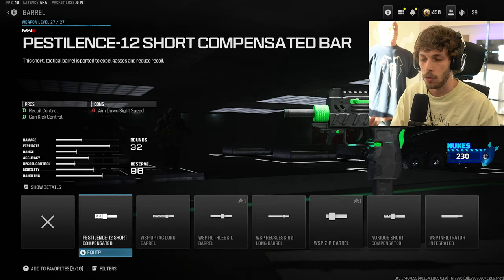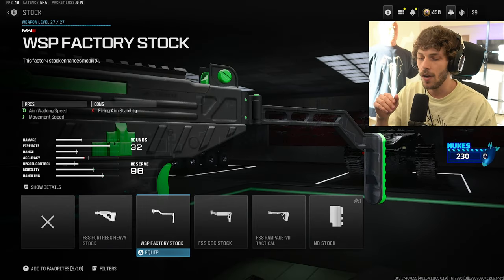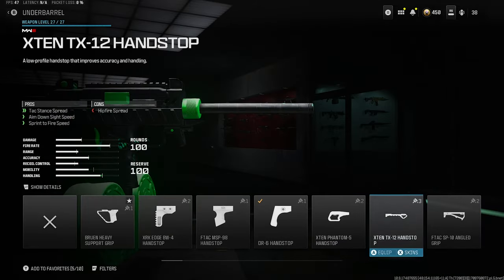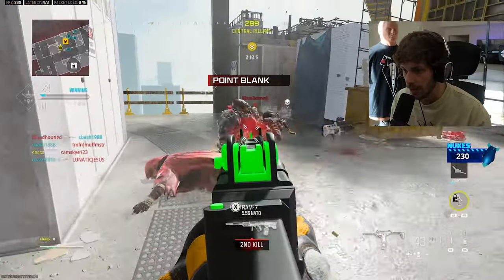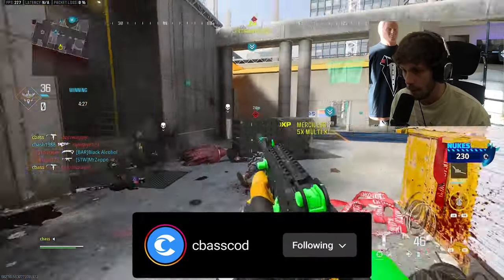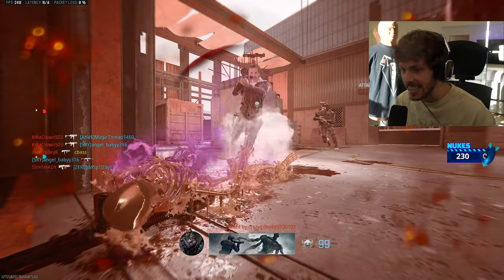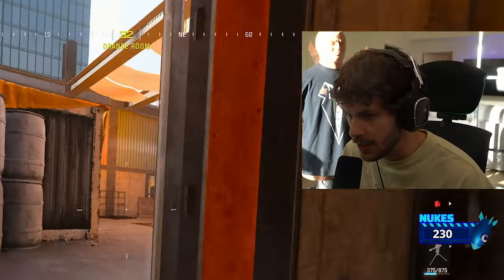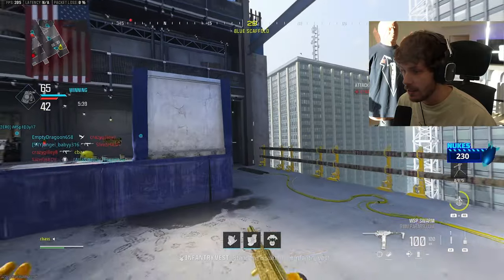the *NEW* WSP SWARM After MW3 UPDATE.. INSANE! 😍 (Best WSP SWARM Class Setup) Modern Warfare 3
the *NEW* WSP SWARM After MW3 UPDATE.. INSANE! 😍 (Best WSP SWARM Class Setup) Call of Duty Modern Warfare 3

Improve your sleep and reduce headaches with Gamer Advantage glasses -

Check out GUAPCI for LEGIT HARD UNLOCK Camo's, Warzone Nuke Skin, Ranked Play boosting and much more!